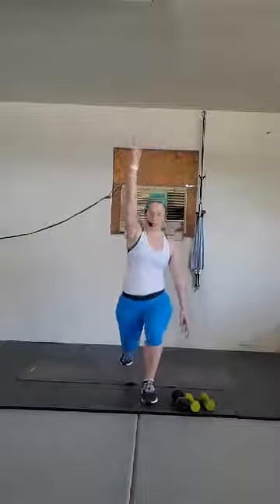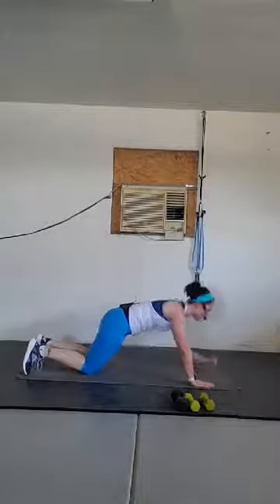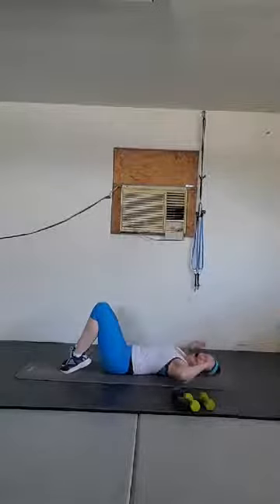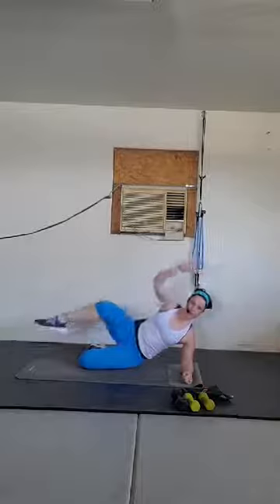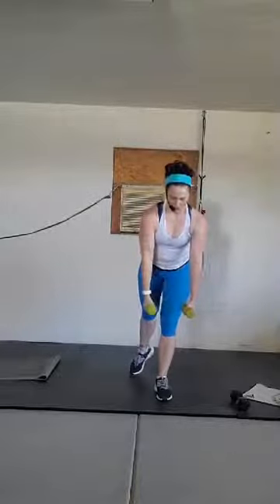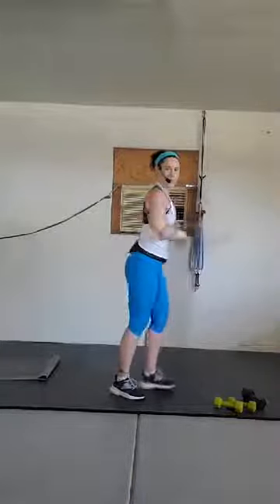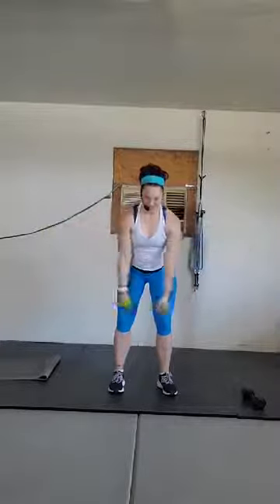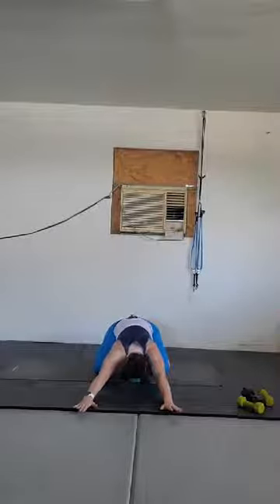CORE & MORE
30 minute full core workouts, including Abs, Back, Glutes, Hips, Quads, Chest and Shoulders.

Equipment Needed:  Mat & Light Dumbells.  Can be done without any equipment and still get great workout!
 Options offered for all fitness levels.

For educational viewing only.